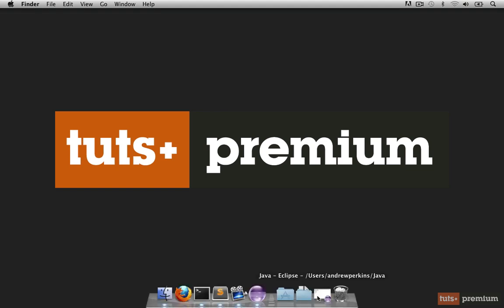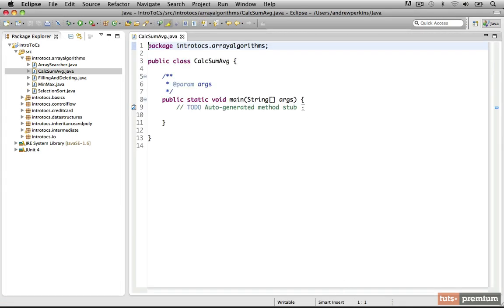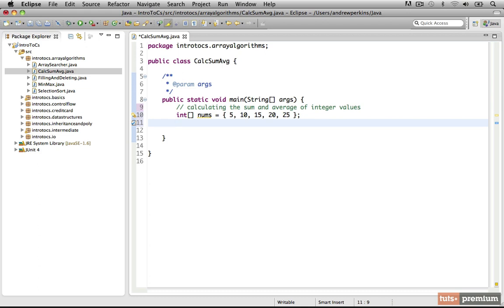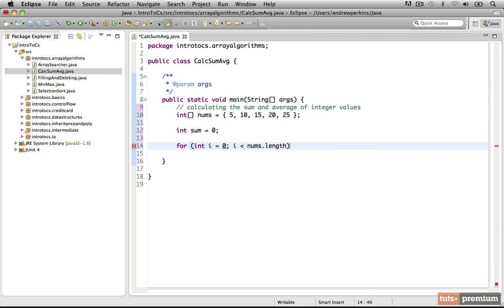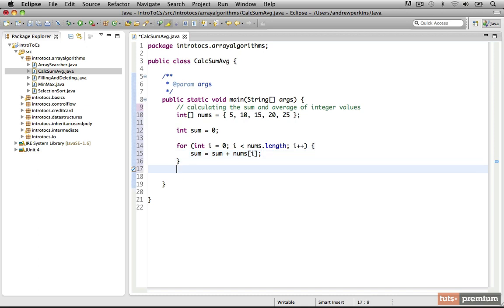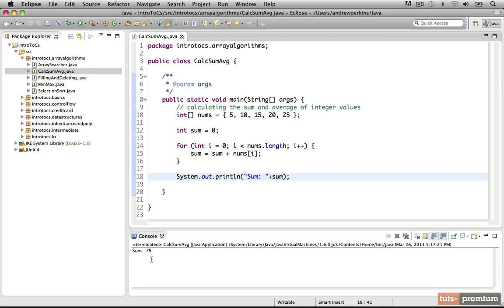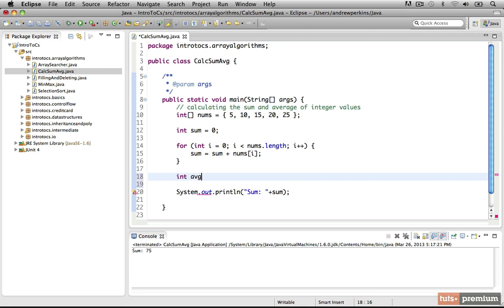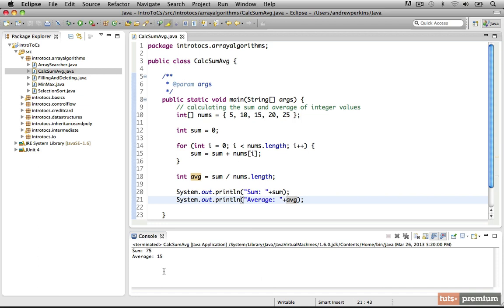08 Calculating Sums and Averages